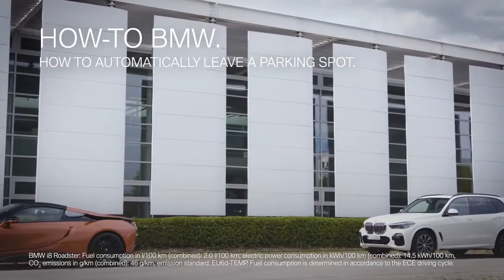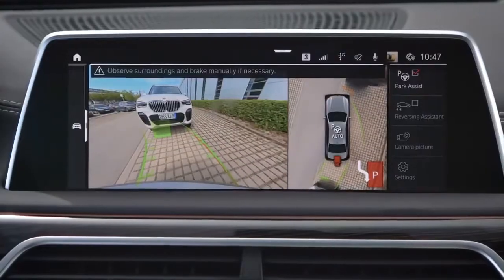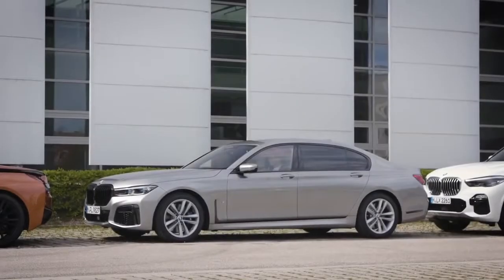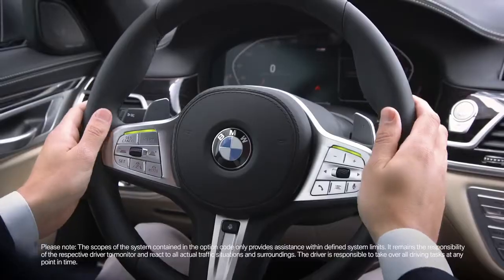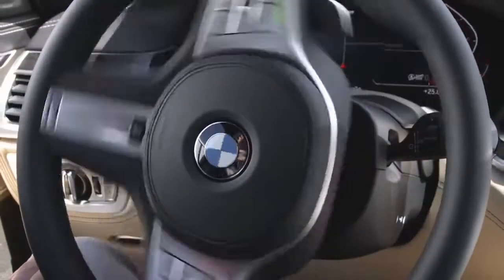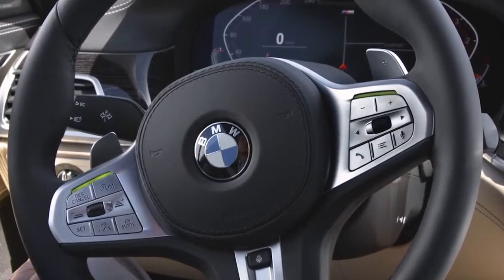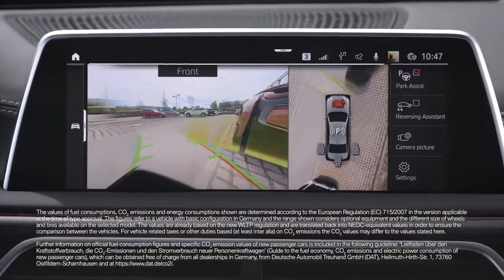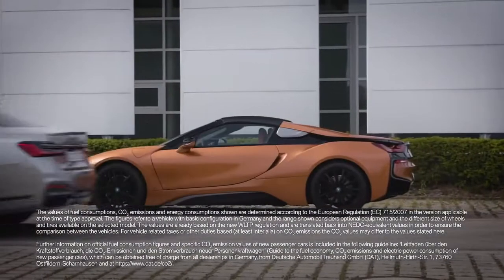The new BMW 7 Series Sedan Model Years (2021-2022) The short film advertising